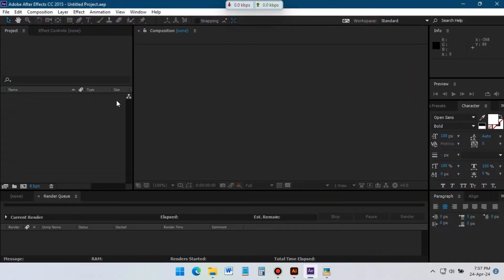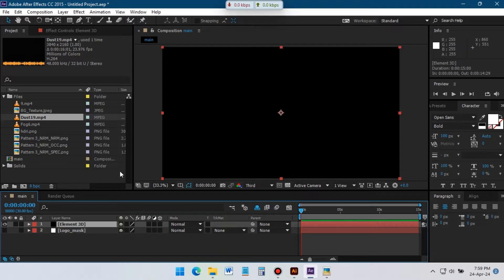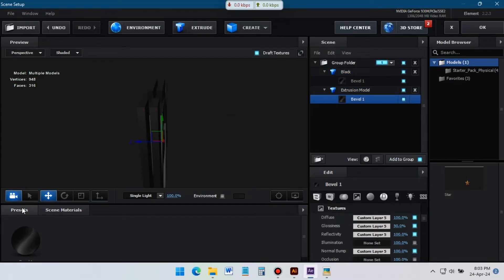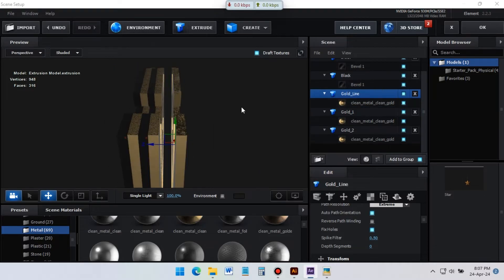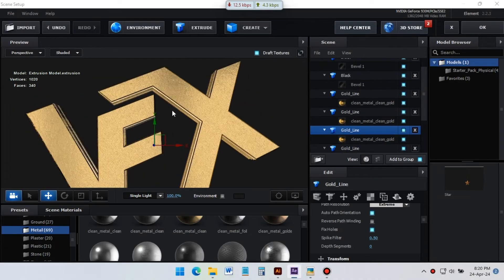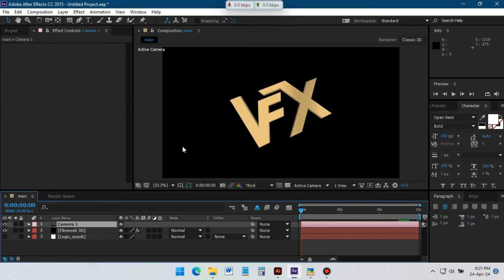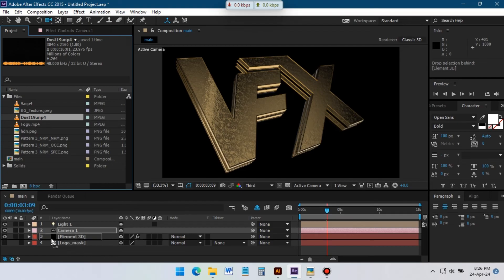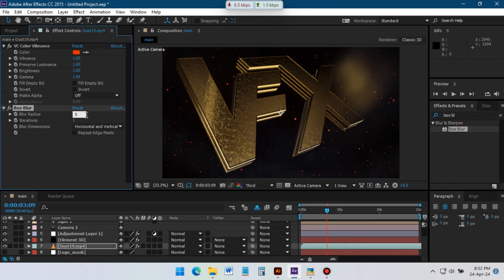Golden 3D Logo Animation Tutorial - After Effects Intro - Element 3D Tutorial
In this video I will tech you How to Create a Golden 3D Logo Intro with After Effects & Element 3D.
Want to create a professional and eye-catching intro for your videos? This video will help you to make stunning golden 3D logo animation using After Effects and Element 3D in this easy-to-follow tutorial!